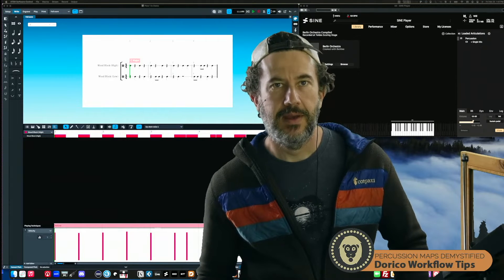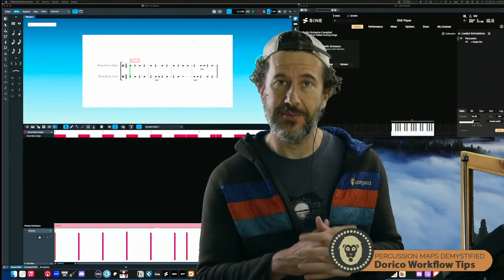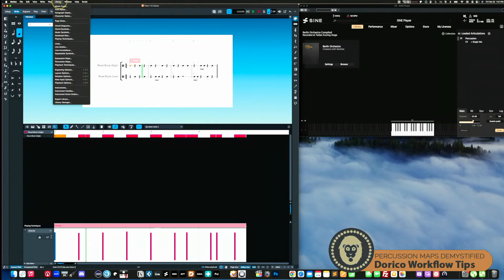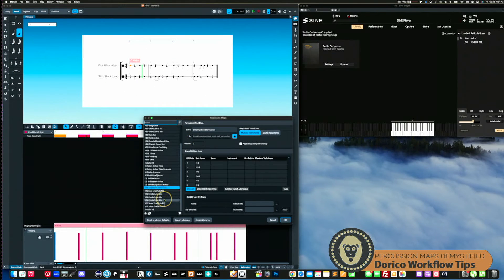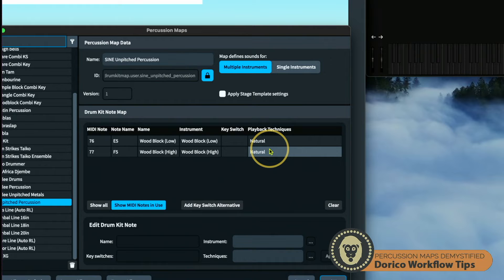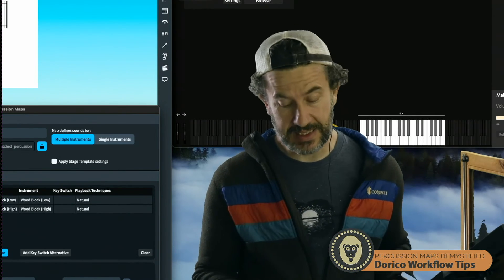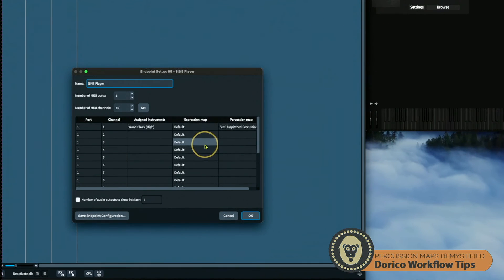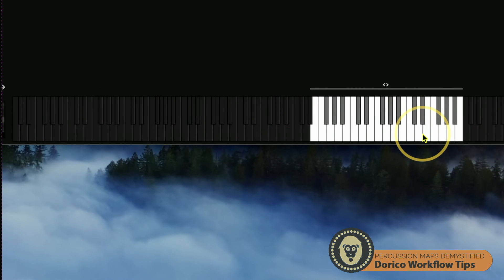Dorico Workflow Tips - Percussion Maps Demystified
Working with unpitched percussion libraries in Dorico is a different matter, compared to using a sampled instrument like a violin.  The main difference is that unpitched percussion is, well... unpitched.  In other words the sound is on a single MIDI note. By comparison, a violin is sampled several times and spread over the whole key range, right?  So, Dorico needs to know which key is specific to the percussion sample we want to play - and it'll only be one key.  We have to know that and tell Dorico.  We do that using Percussion Maps.

In this video, I'll demonstrate a wood block pattern using a high and low sample.  I'll show how they're configured in a percussion map and show you how you can create your own percussion maps for your preferred percussion samples!